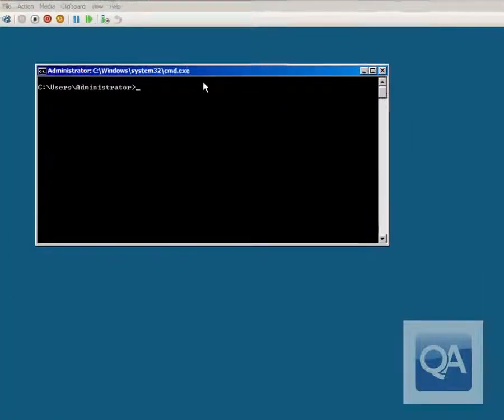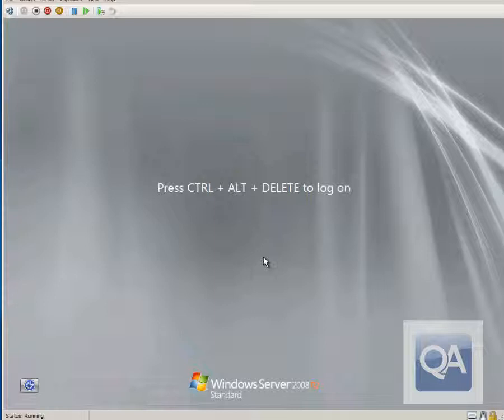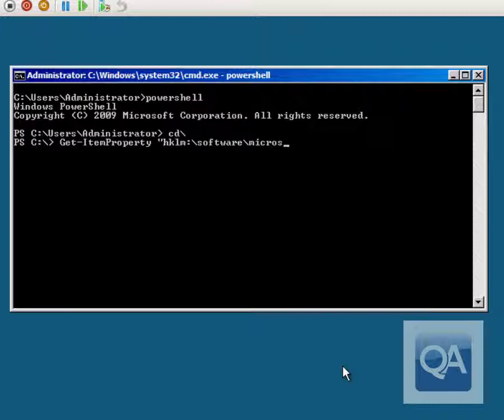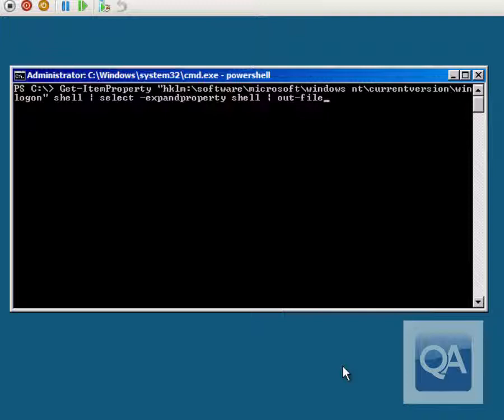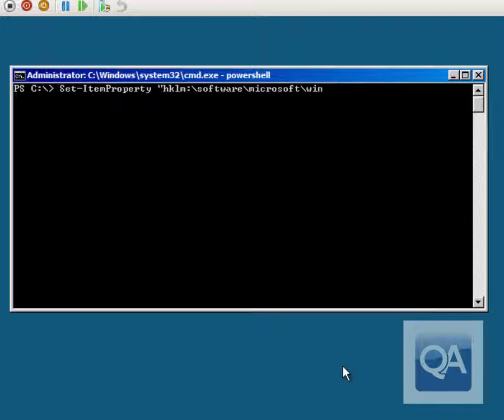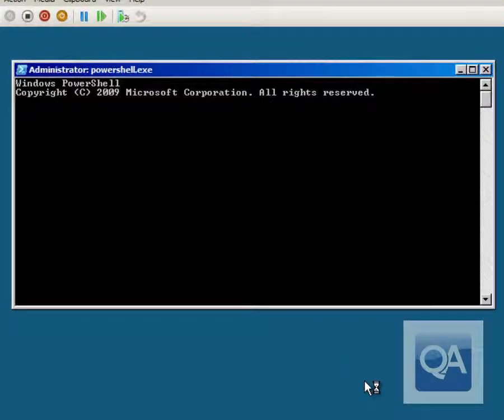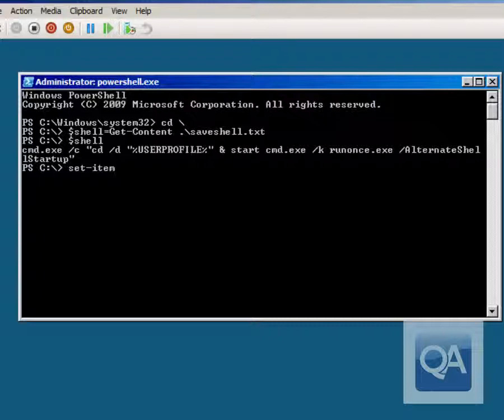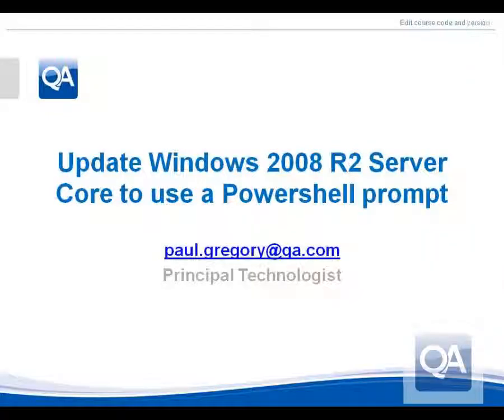Windows Server 2008R2 Core Powershell Prompt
With Powershell becoming an adminstrators must have tool, this video demonstrates how to change the default prompt in Server Core from the Windows command prompt to a Powershell prompt.  The video uses the command SET-ITEMPROPERTY "HKLM:\ SOFTWARE\MICROSOFT\WINDOWS NT\CURRENTVERSION\WINLOGON" SHELL POWERSHELL.EXE to change the default shell.